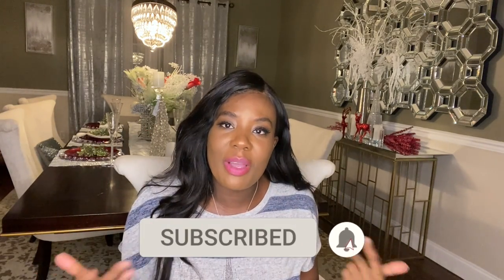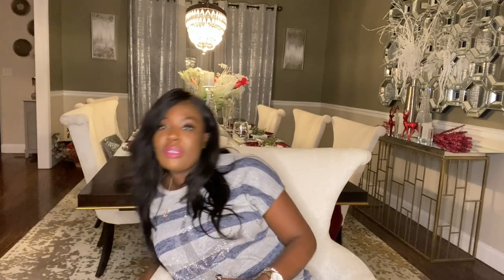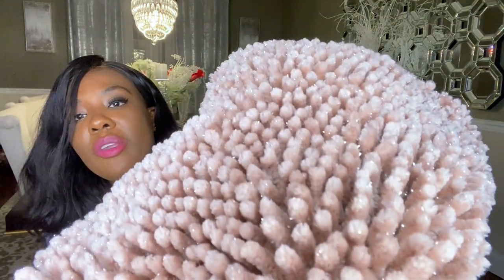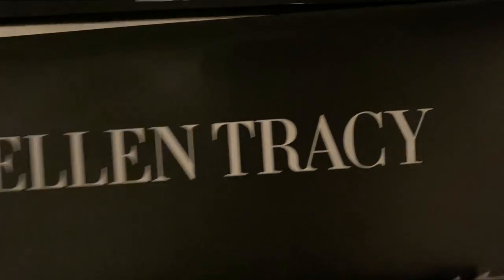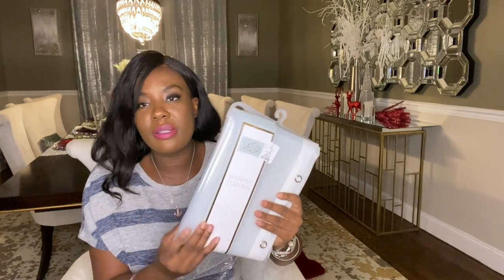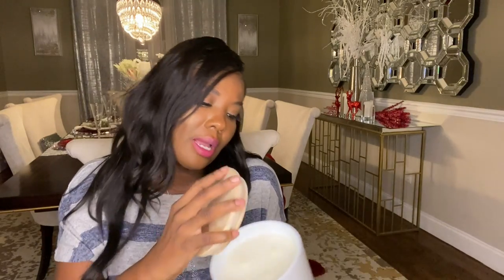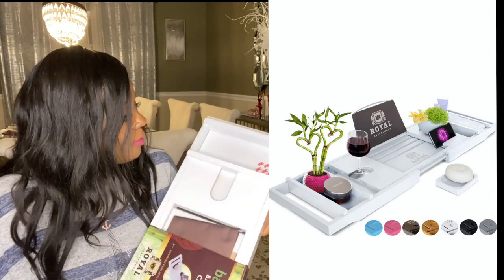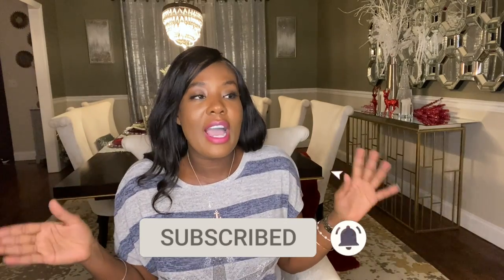COME SEE THESE BEAUTIFUL ITEMS THAT I BOUGHT FOR MY BATHROOM / Bathroom Decor Ideas / BIG HAUL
HEY GLAM SQUAD,
COME SEE THIS BEAUTIFUL ITEMS THAT I BOUGHT FOR MY BATHROOM / Bathroom Decor Ideas / SHOPPING HAUL!

VIDIQ: YouTube Channel SEO and Analytics. It allows you to get your channel ranking for the most views

Items featured on the video
BATH TUB WHITE TRAY
TOILET PAPER HOLDER
MARBLE TRAY
CLEAR TRAY
Back ground curtains in the dining room

About Dalou:
I am not a professional home designer. I am a mom of two boys who enjoys home decor and fashion.  I am trying to decorate my home in budget while creating a beautiful, glam and happy home.  I thought I would  take you guys along on that Journey.  Also, I love giving advise and help others whether through fashion, business or home decor.